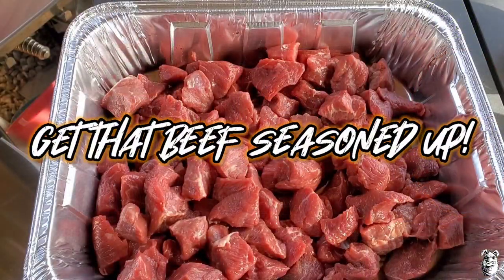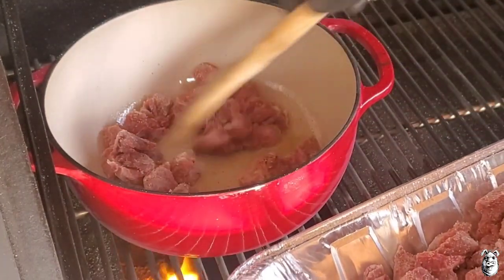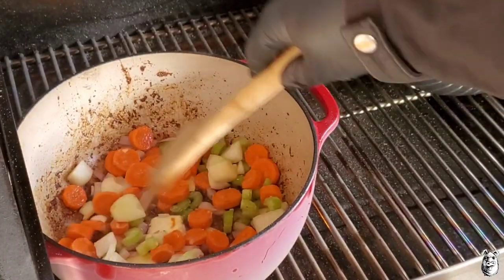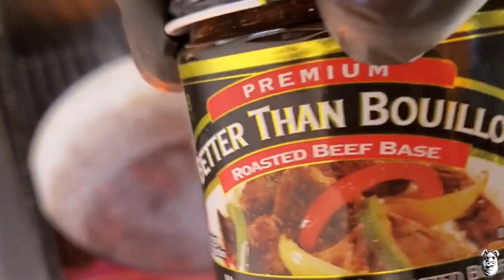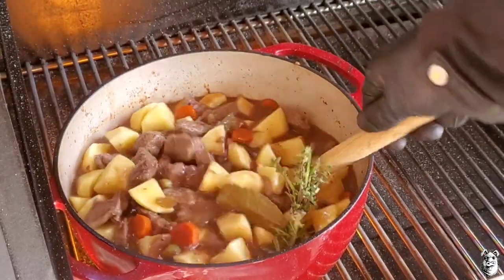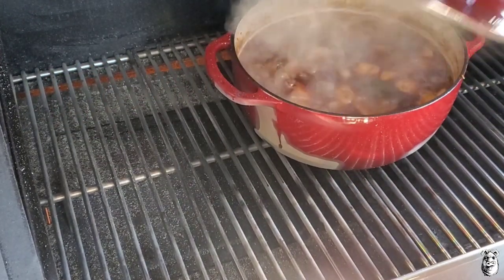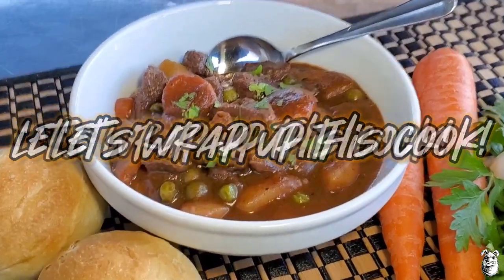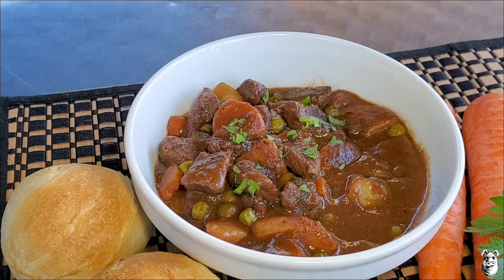Tasty Beef Stew Recipe | How to Make Stew | Dutch Oven Recipes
Tasty Beef Stew Recipe, Dutch Oven Recipes, How to make Stew

Chilly Weather is setting in, what does that mean? Time for some comfort food!! Let's make some Tasty Beef Stew, It's sure to warm ya up! I'm gonna knock it out in a Dutch oven on the Yoder YS640S Pellet Smoker, you can make this stew in a crockpot , instant pot, stove top, what ever you want...it's so easy to make and it packs the flavor! You gotta give this one a shot👍

Sale starts Black Friday, ends Cyber Monday!
Thinking about getting an El Charro Rotisserie?

🔥My Santa Maria Rub🔥
• 2TBS Kosher Salt
• 2TBS Black Pepper
• 2TBS Garlic Powder
• 2TBS Onion Powder
• 1tsp Cayenne Pepper
• 1tsp Rosemary grind up w.fingers
• 1TBS Fine Ground Coffee
• 2TBS Italian Seasoning grind up w.fingers

🔥Beef Stew Ingredients🔥
• 2.5Lbs Stew Beef
• 3-4TBS Beef Tallow
• 4TBS Flour
• 2-3TBS Of My Santa Maria Rub
• 2-3 Carrots chopped
• 1 Stalk of Celery
• Sm. Onion chopped
• 1 Shallot minced
• 4 Cloves of Garlic minced
• 3-4TBS Butter
• 1.5-2Lbs White potatoes peel/cube
• 1-1.5c Red Wine
• 3-4c Beef stock
• 1TBS Tomato paste
• 1TBS Spicy Mustard
• 1TBS Beef base or 2 beef cubes
• 1 Sprig of Rosemary
• 3 Sprigs of Thyme
• 2 Bay Leaf
• 1c Frozen Peas
• 1TBS Maple Syrup